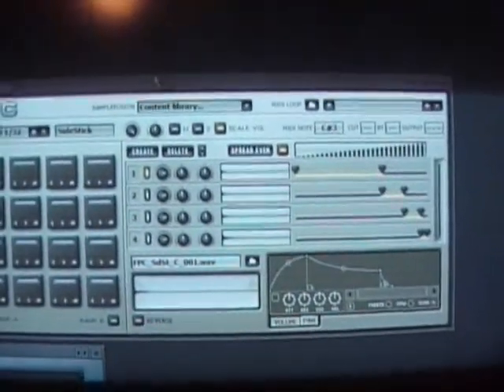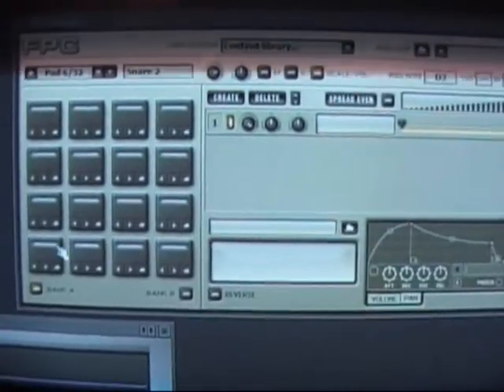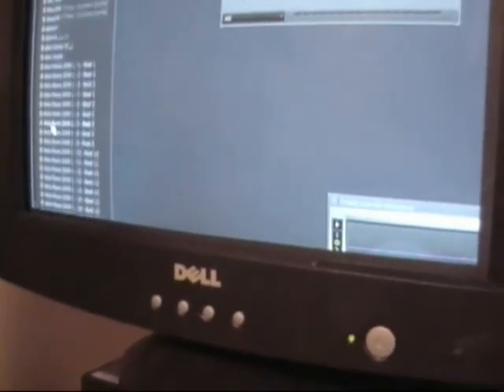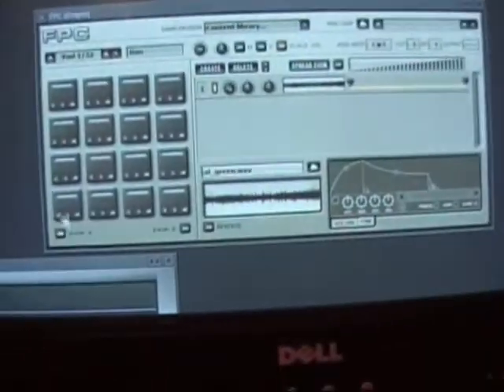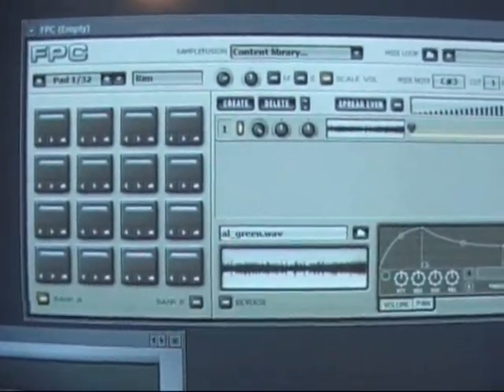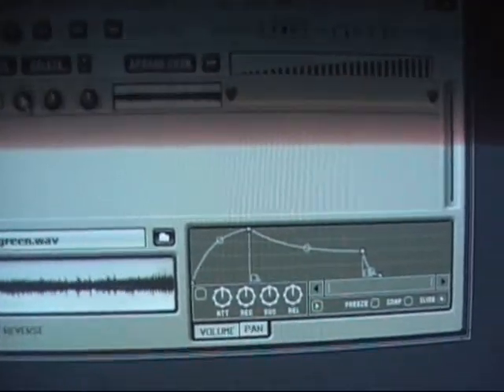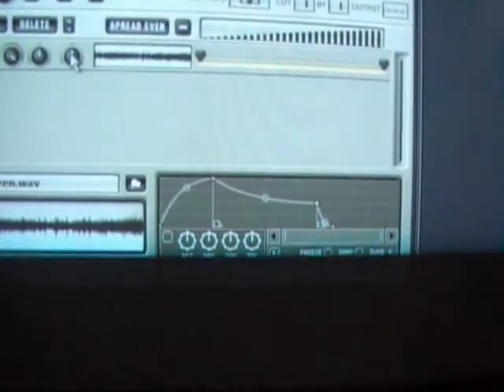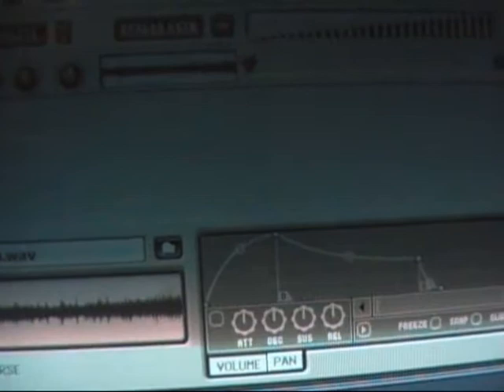FPC Reply Video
D'zy shows how to pitch shift in the FPC in Fruity Loops 8